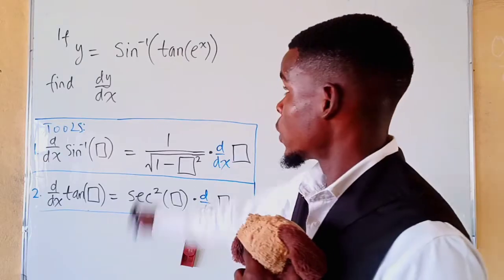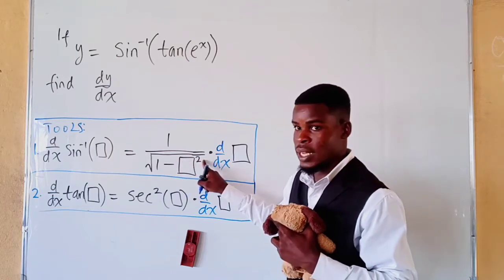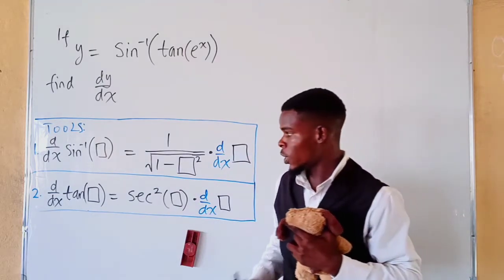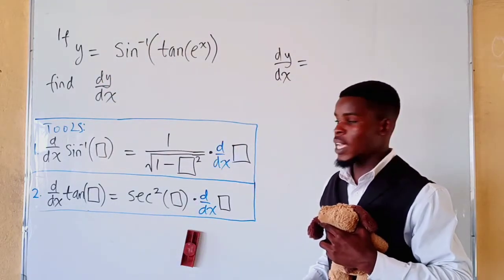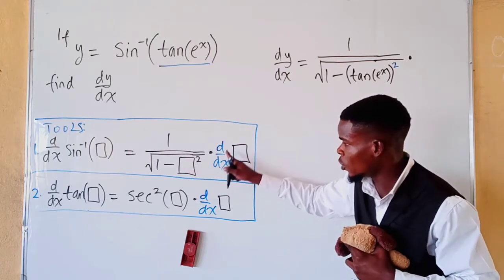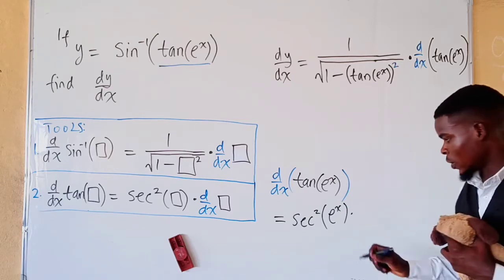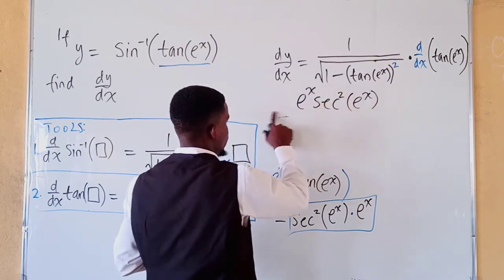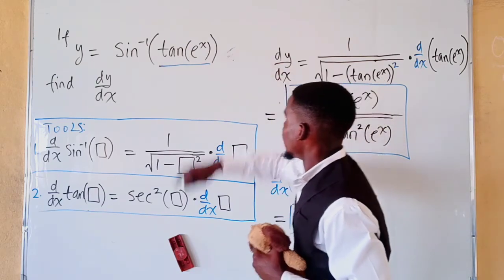Derivatives - finding the derivative of sin-¹(tan(e^x))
Ok!!!
Now in this video we find the derivative of this composite function, sin-¹(tan(e^x))
Previous video: